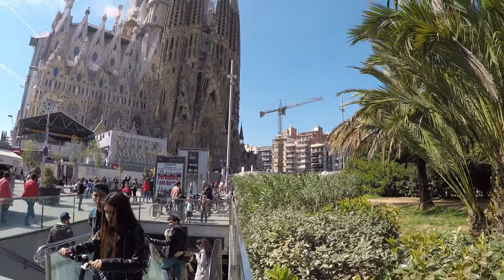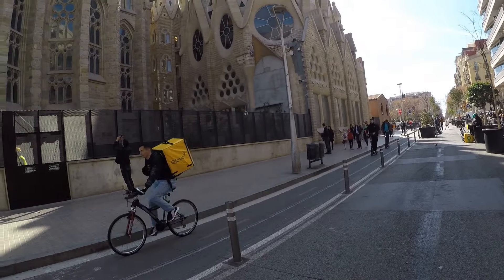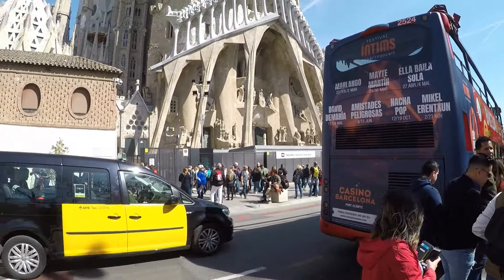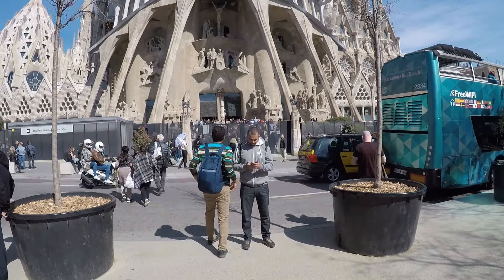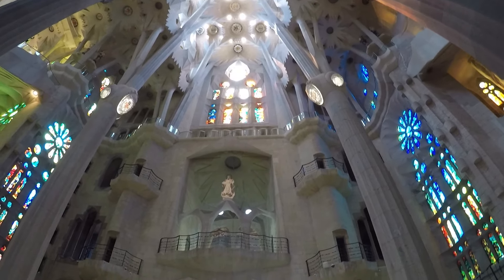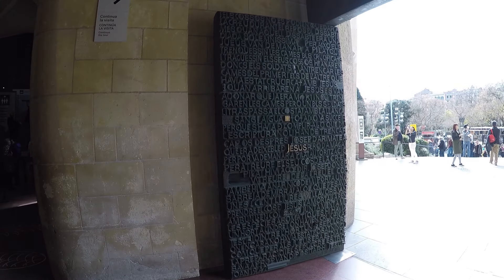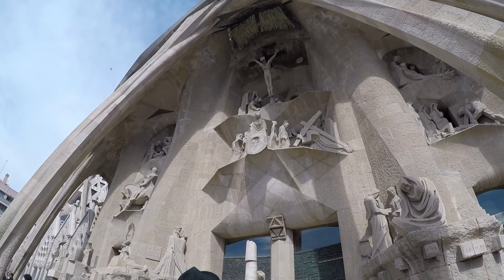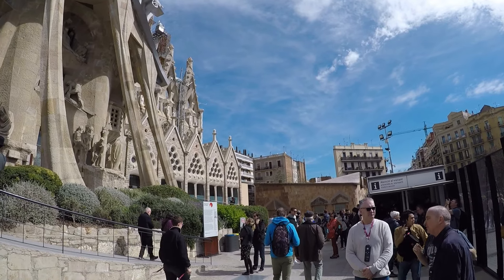Sagrada Familia Barcelona Spain Tour And Travel Tips 2019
Sagrada Familia Barcelona Spain Tour: Take a tour of the outside and inside of La Sagrada Familia in Barcelona Spain. I explain tips on buying tickets for La Sagrada Familia,when to visit, and how to get there. I discuss the La Sagrada Familia history in English and talk about  the Nativity Facade and the Passion Facade. Although Gaudi is known as the creator of the Sagrada Familia, he was not the original architect. The original architect for this church was  Francisco de Paula del Villar who started in 1882. A year later he resigned and Antoni Gaudi took over as chief architect. Gaudi worked on the church until his death in 1926. At this time the church was less than 25% complete. Over the years, may different people took over the project with the goal to adhere to Gaudi's plans. In 2010 La Sagrada Familia was 50% complete. In November 2010, Pope Benedict XVI consecrated the church and proclaimed it a minor basilica. Basílica de la Sagrada Família in Barcelona Spain is also is part of a UNESCO World Heritage Site.